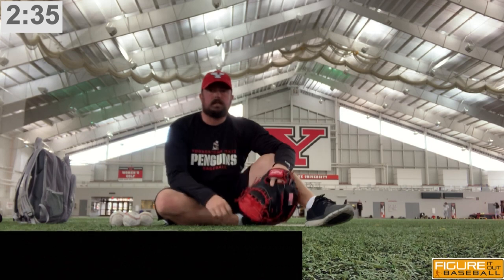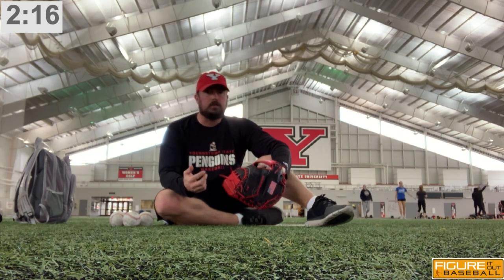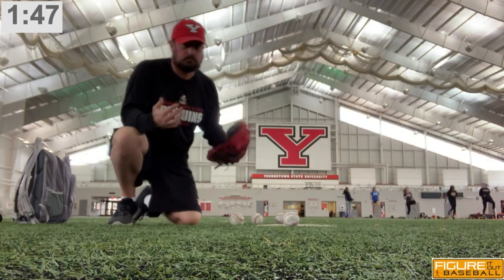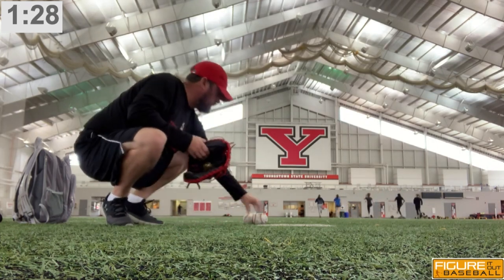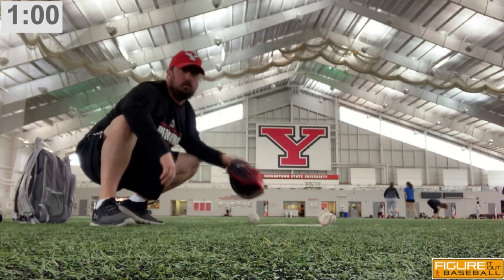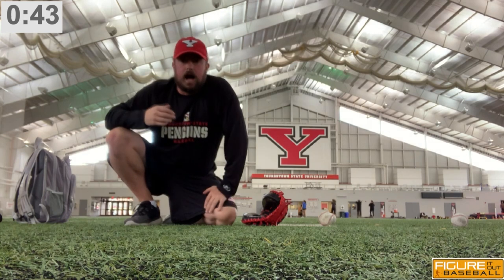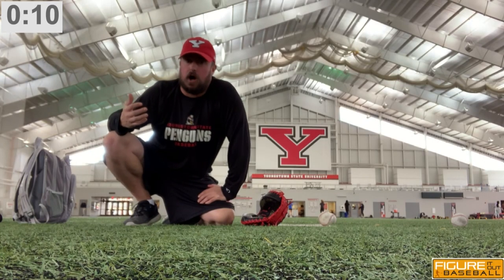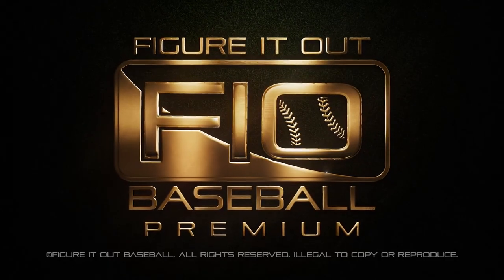EASY and SIMPLE Receiving Drill for Catchers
Shane Davis, Assistant Coach at Youngstown State University, demonstrates a great drill for catchers to work on the feel of getting your thumb under the baseball. This drill is simple and can be done with a partner or alone, making it great for catchers of all ages and skill levels. Check out Coach Davis' other videos here: